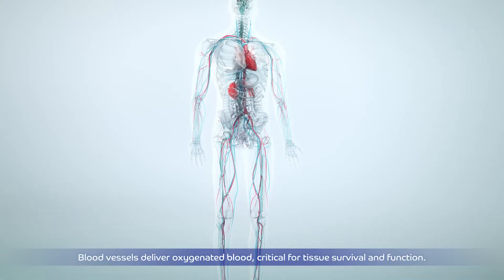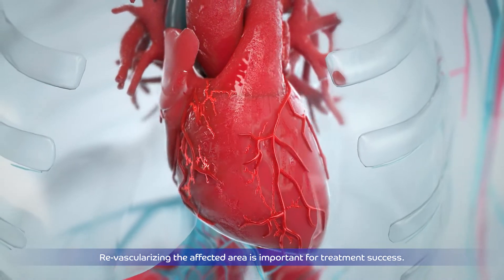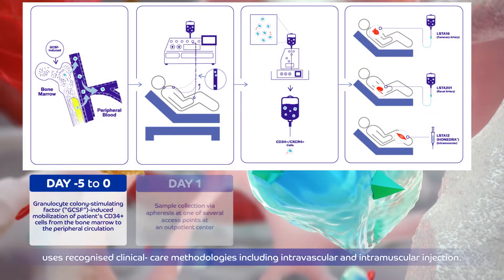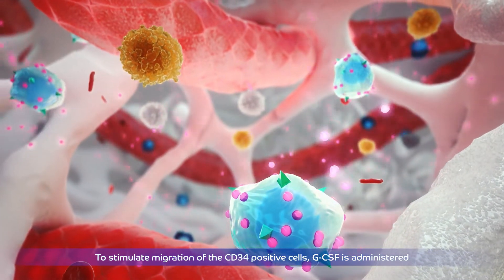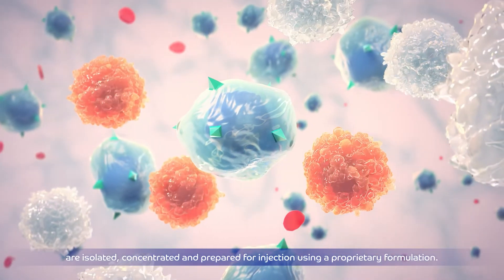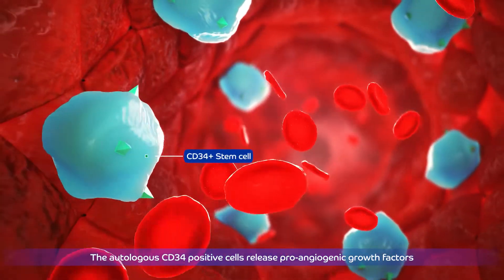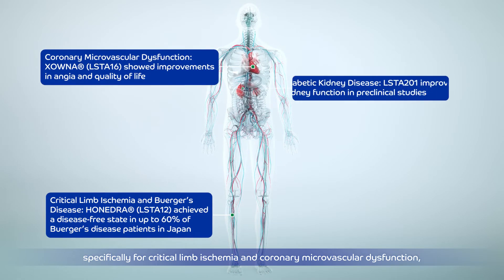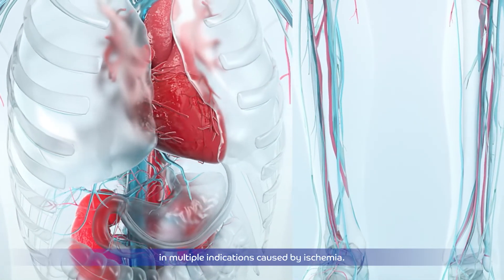CD34+ Cell Therapy Mechanism of Action